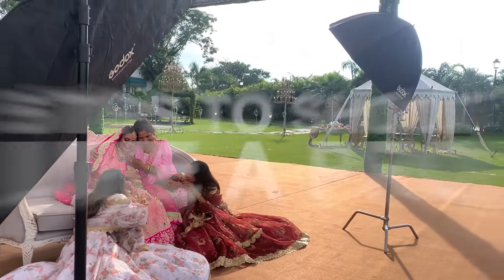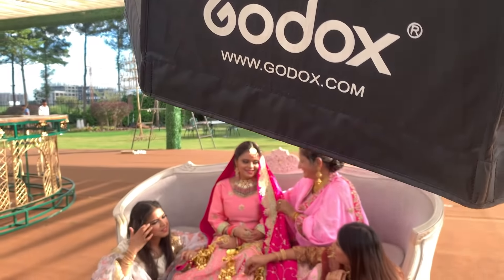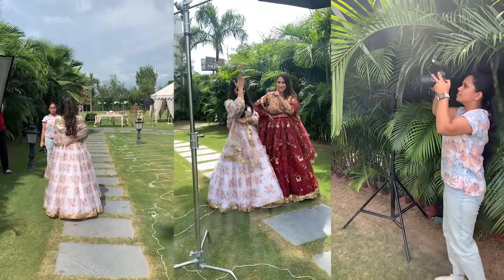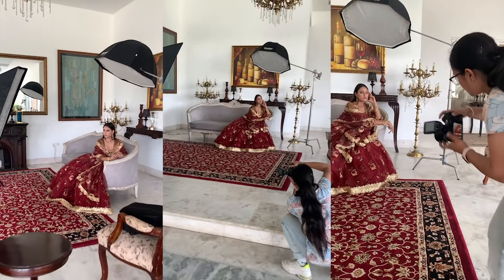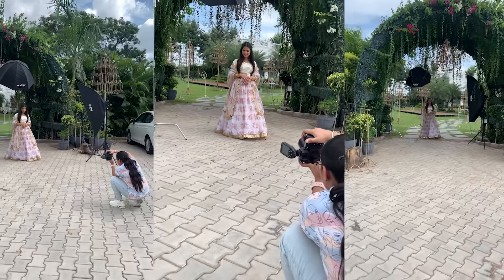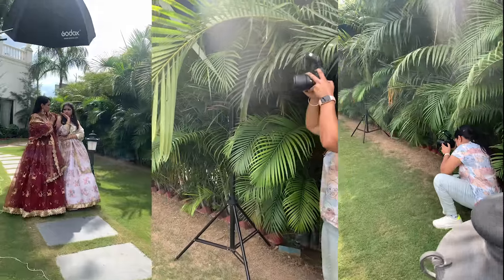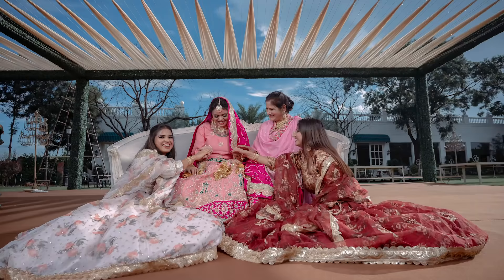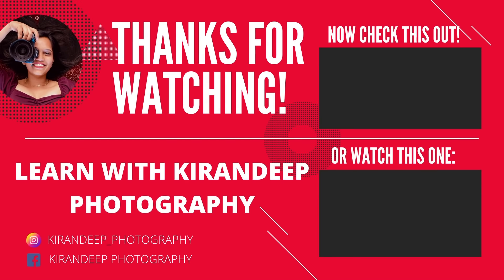HOW TO SHOOT LIKE A PRO | 5 TIPS YOU MUST KNOW | Photography tips for the NEXT LEVEL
Hello Everyone,

Pictures edited using : Adobe Photoshop 2021
Pen Tablet used : WACOM Intuos pro
If you want to buy my editing course : You can download my application on android and IOS ( Please download My Institute app from the App Store.

Enter the Org Code:- hzudx

Put the number and you'll be logged in to your app..This is just one time log in. )

Online and offline classes are also available